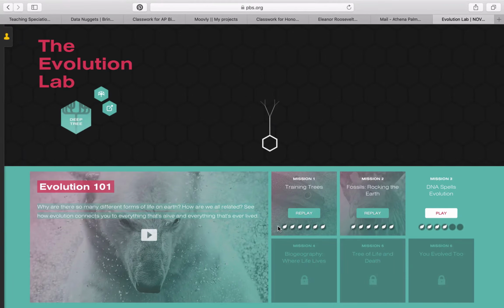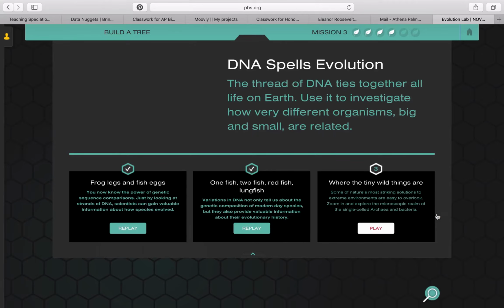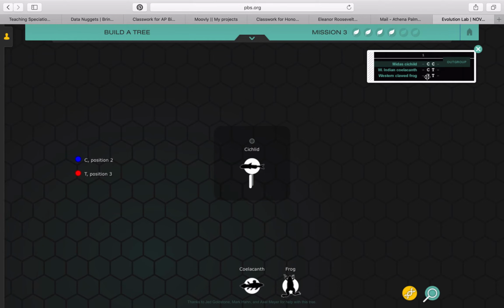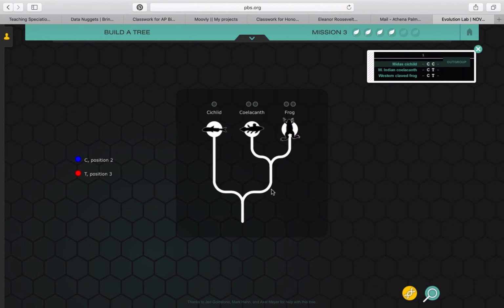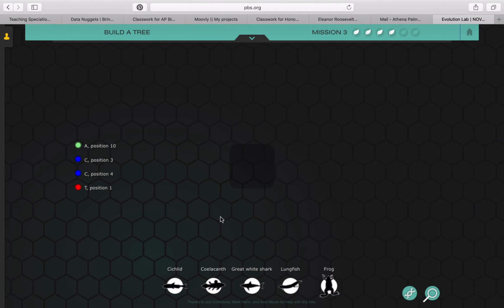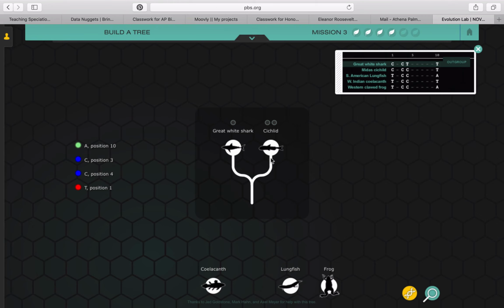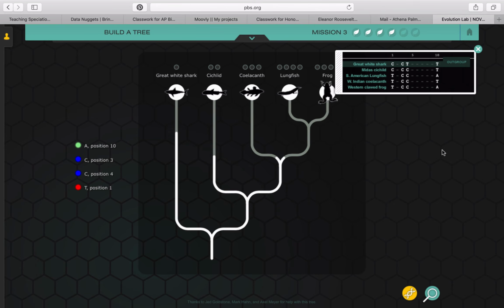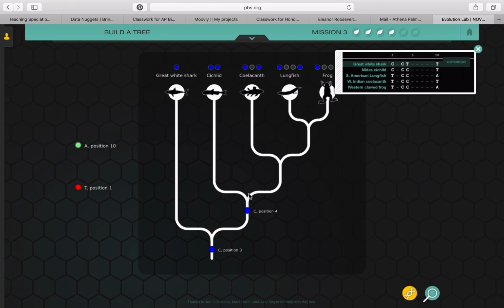Nova Mission 3